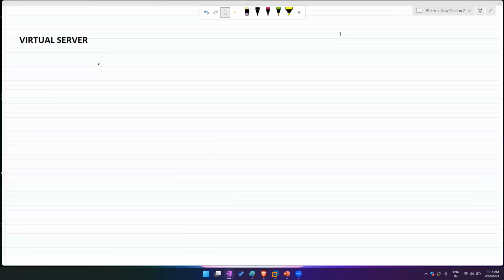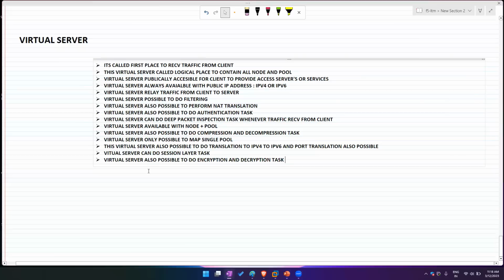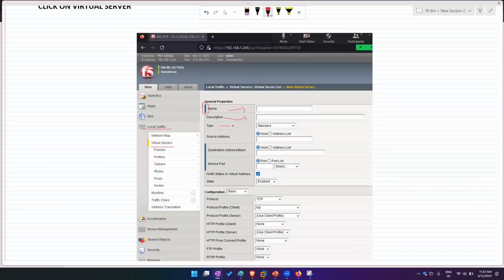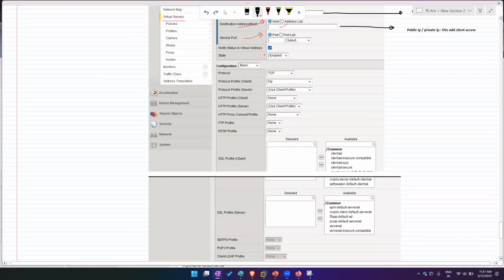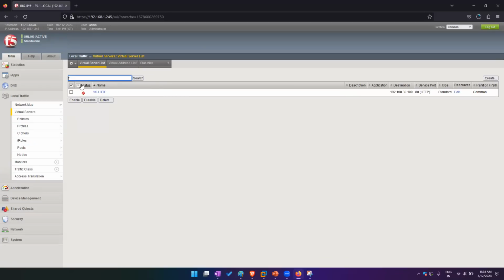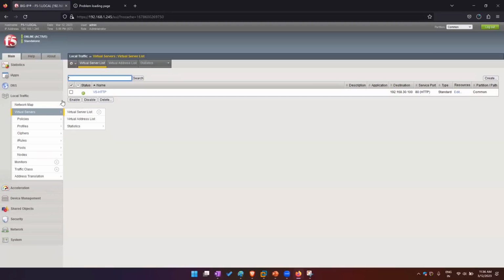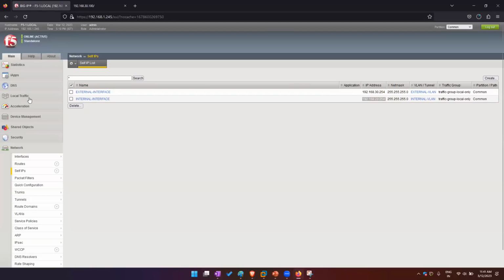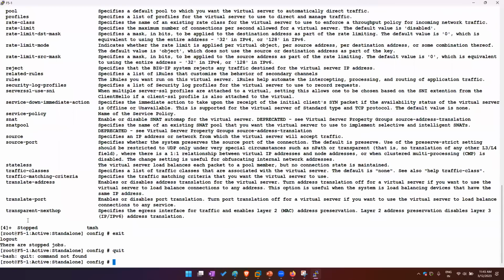F5 BIG IP LTM TRAINING IN ENGLISH Day 9